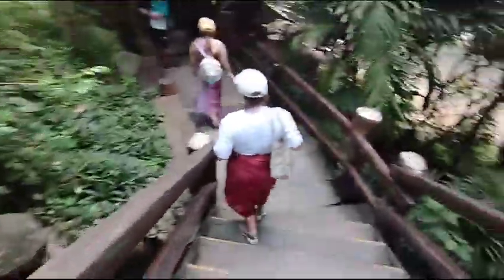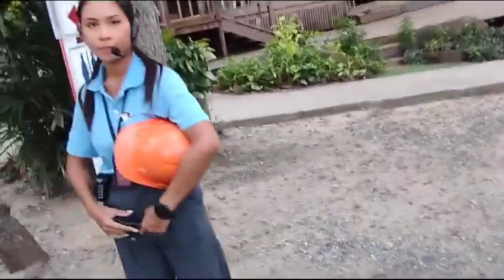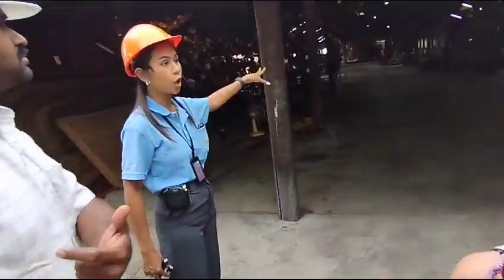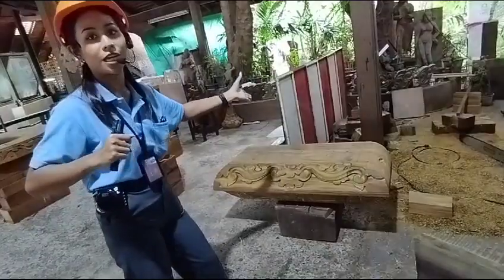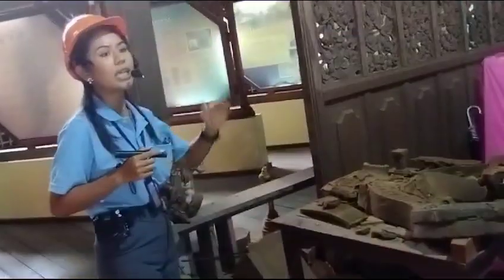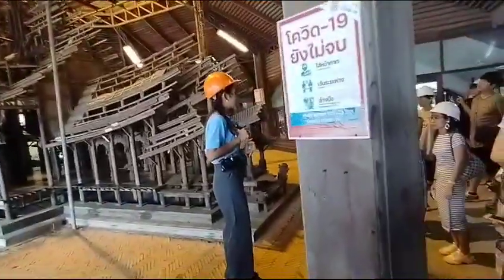Thailand Tour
Video from All Is Well